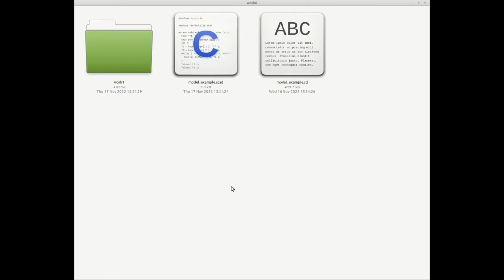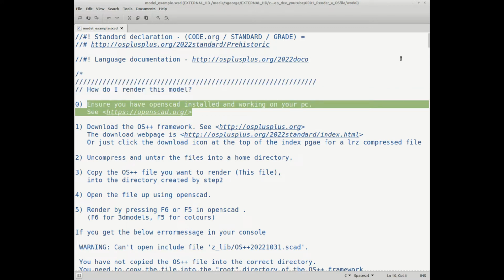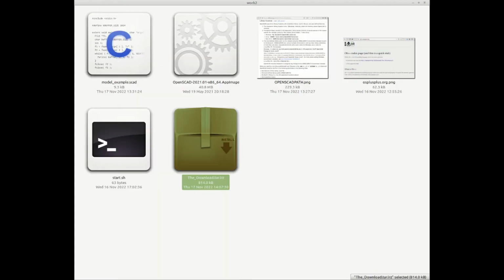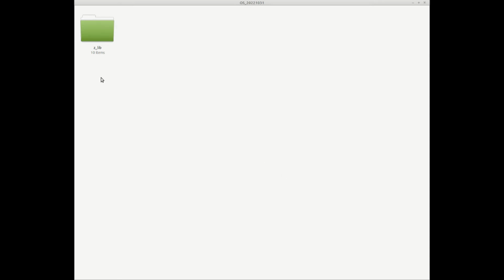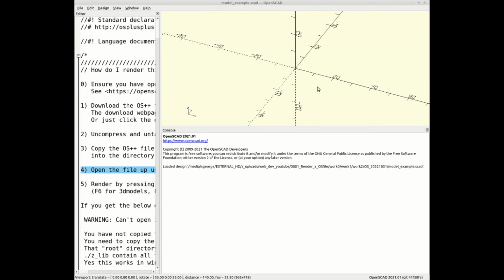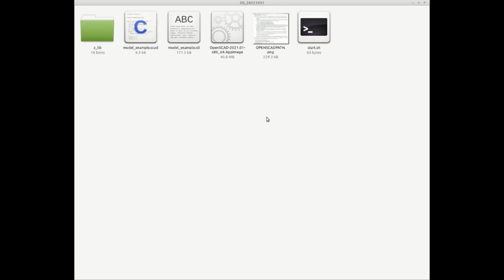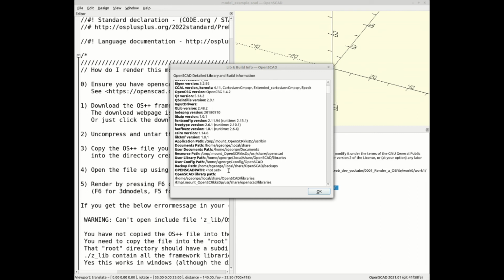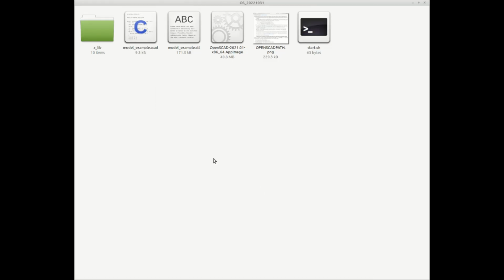Walk through: You have some OS++ model source code. How do you render it?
Walk through: You have some OS++ model  source code. How do you render it and create an STL file for your 3dprinter? Starting from scratch.

OS++ is an object orientated 3d modelling language which runs under the openscad program. It replaces the standard_openscad code with it’s own primaries and methods, like a parasite virus.